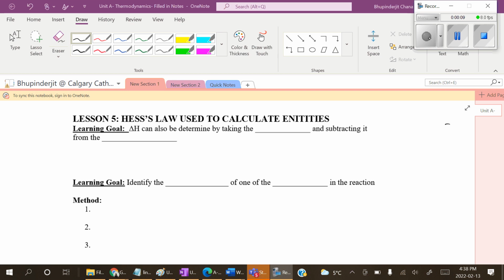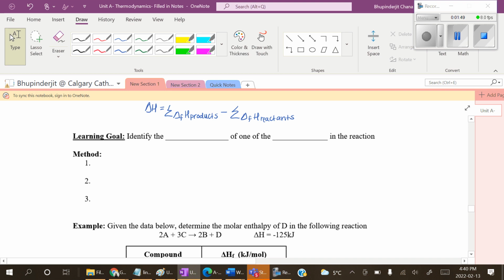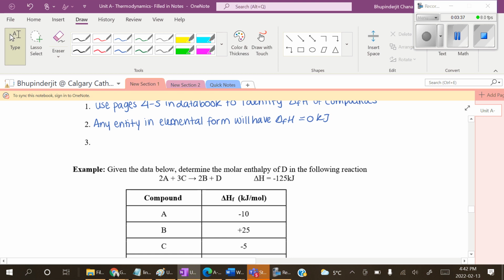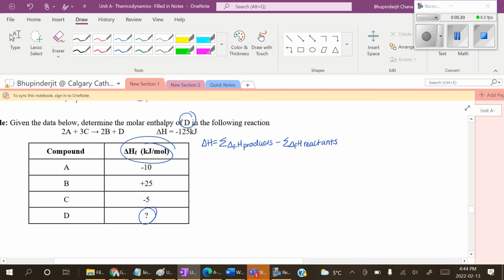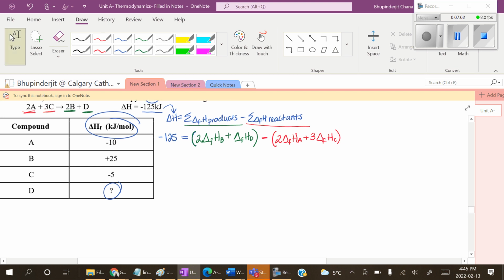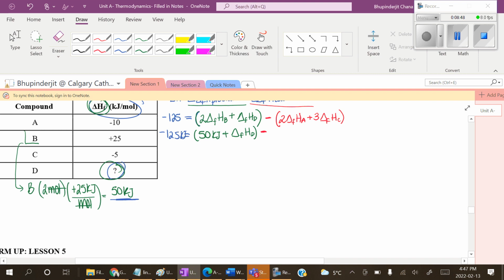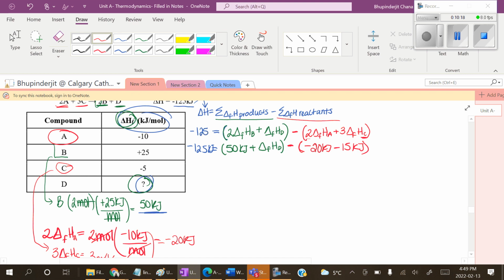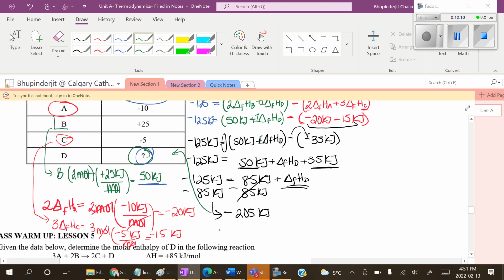Thermodynamics Lesson 5: Hess's Law Contiuned